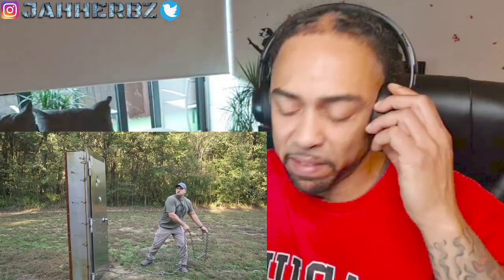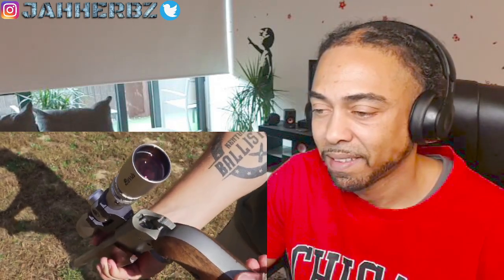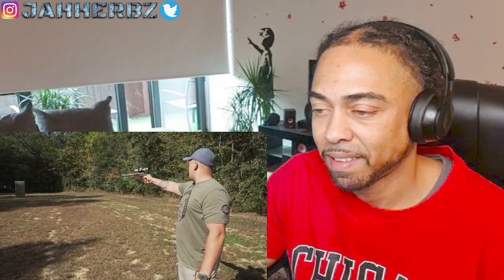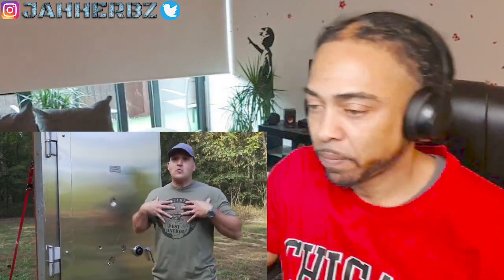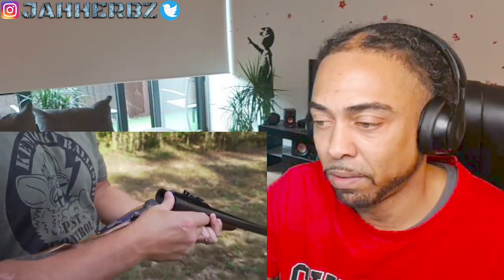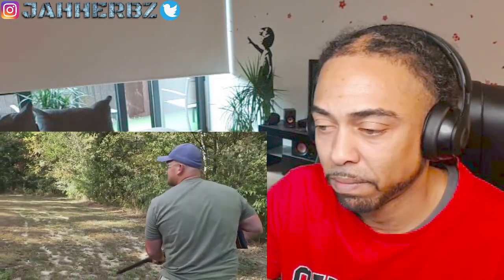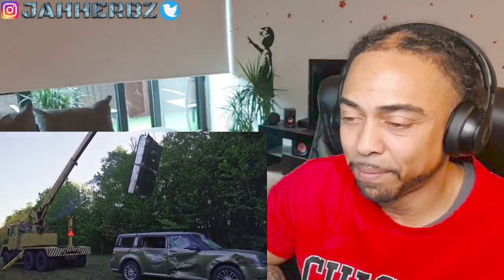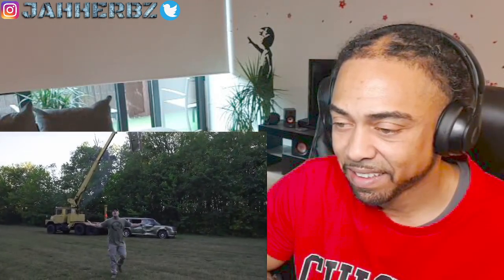THE RECOIL IS CRAZY!!!! 4 BORE Rifle vs Bank Vault 💰 The Biggest Rifle Ever !!! [UK REACTION]